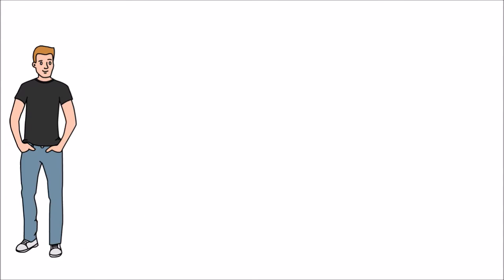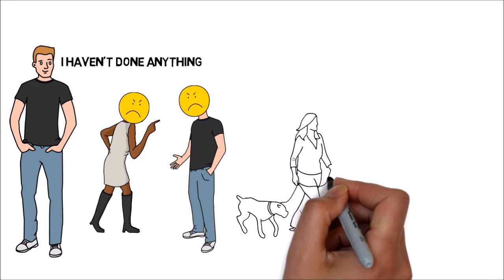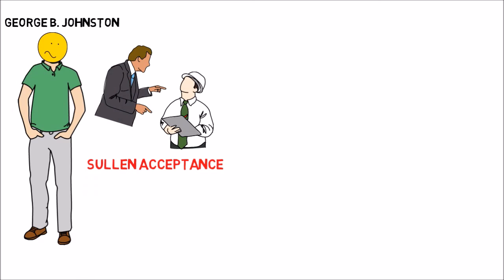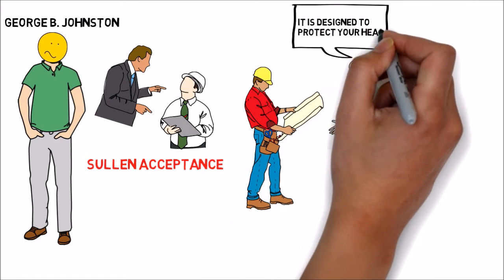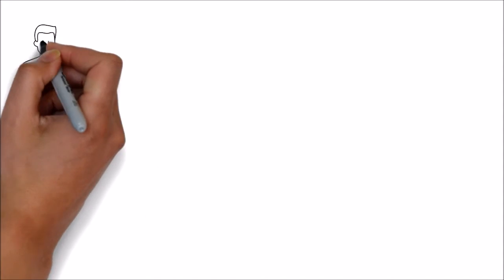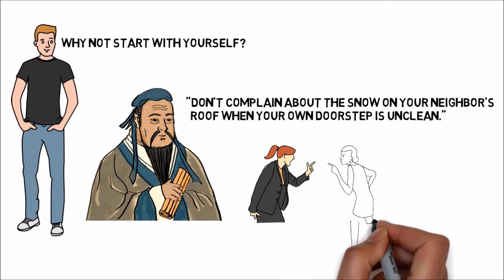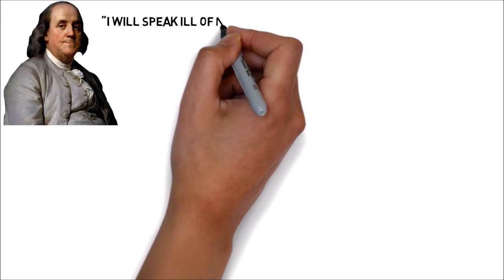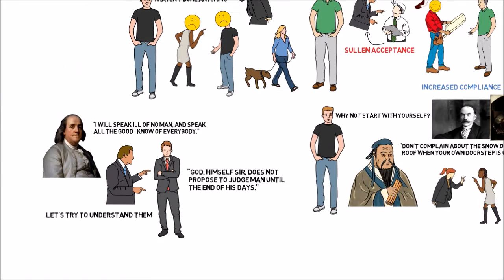People Skill #1 Don't Criticize, Condemn or Complain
Learn people skills by dale carnegie from book how to win friends and influence people in easy way.

Use earphones to enjoy the video with background music.